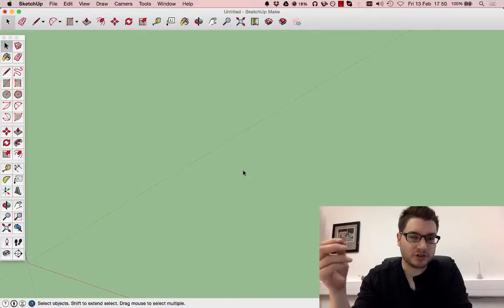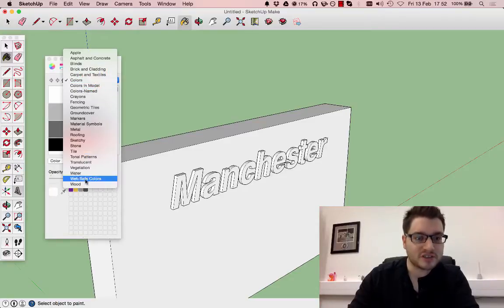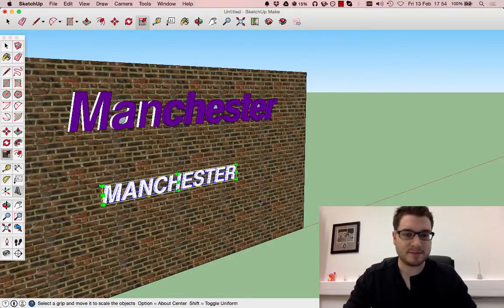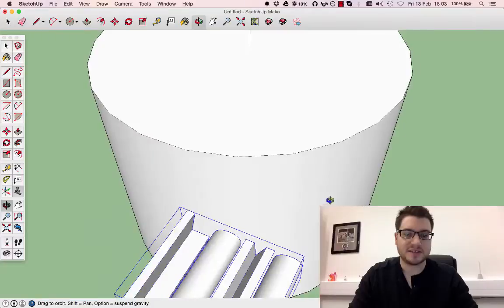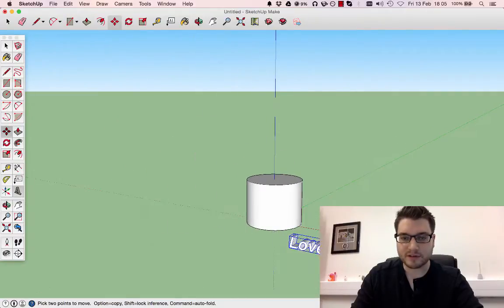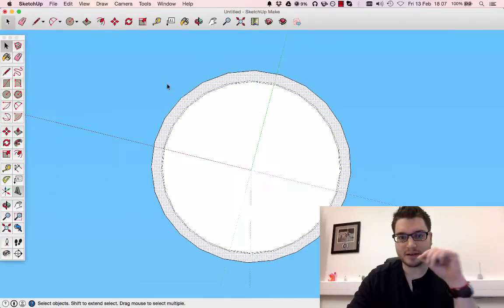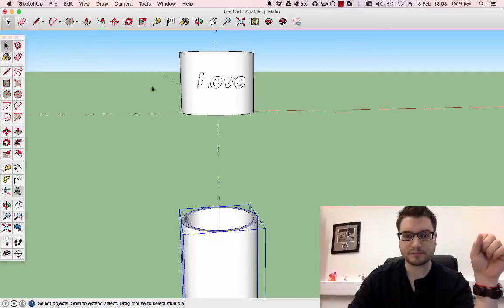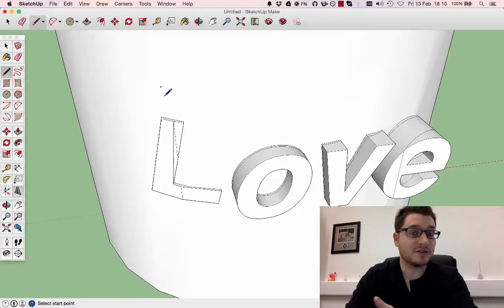Sketchup Lesson 18: Text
How to add text onto the surface of objects